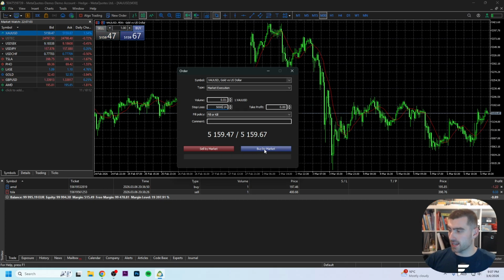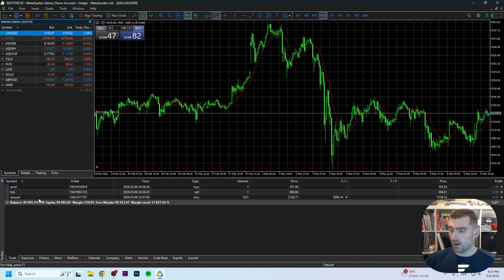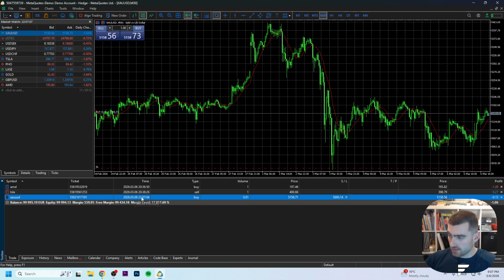How to STOP LOSS on MetaTrader 5 (Easy Guide 2026)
How to SET STOP LOSS on MetaTrader 5 (Easy Guide 2026) – in this beginner-friendly guide, you’ll learn exactly how to place stop loss orders on MetaTrader 5 to manage your risk effectively. This tutorial explains how to add stop loss when opening a trade, modify it for open positions, understand the impact on margin, and use it to protect your capital during volatile market conditions. Perfect for beginners and active traders who want a clear, step-by-step method to set stop loss on MetaTrader 5 in 2026.